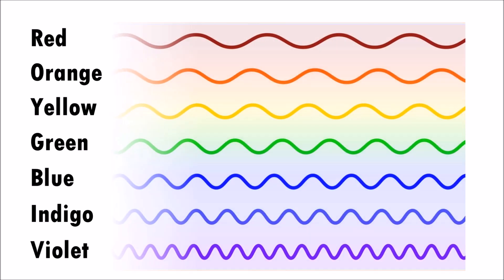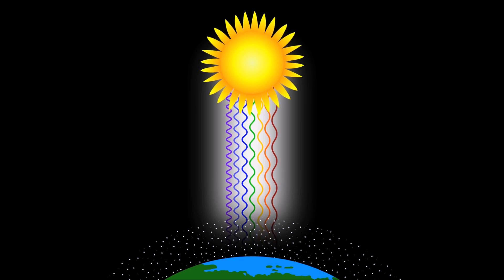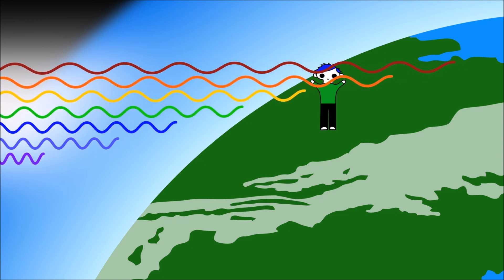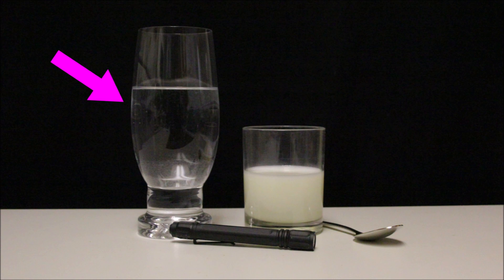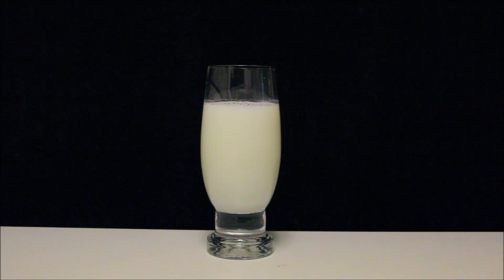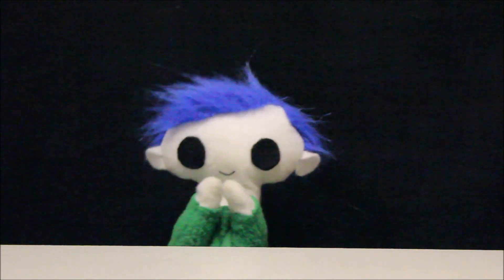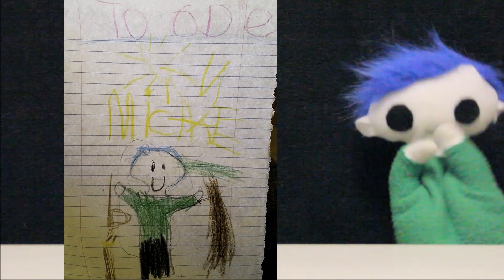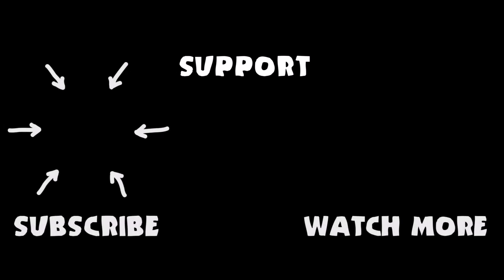Why Is The Sunset Reddish Orange? | Science for Kids